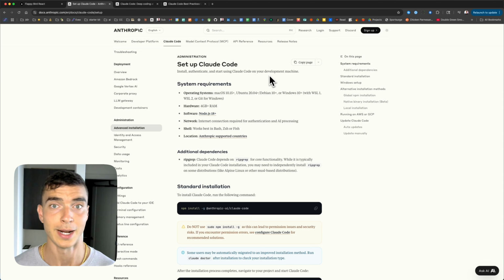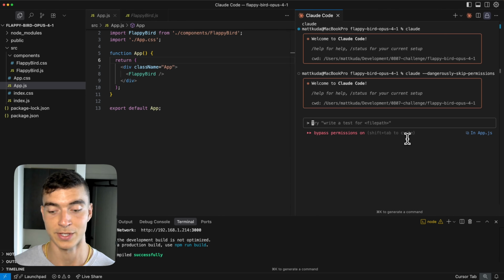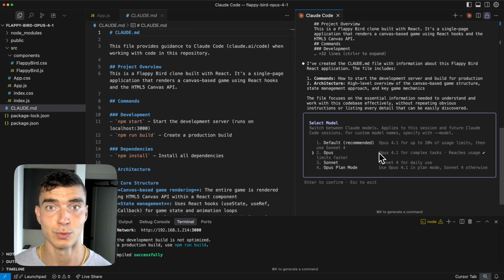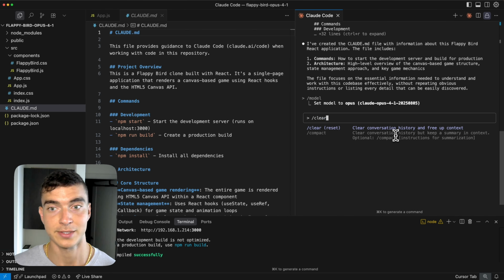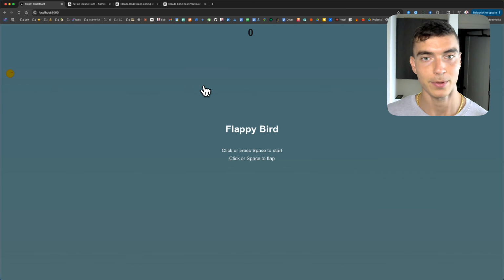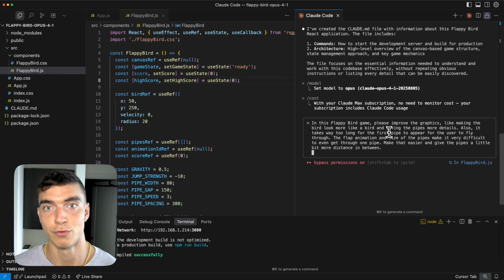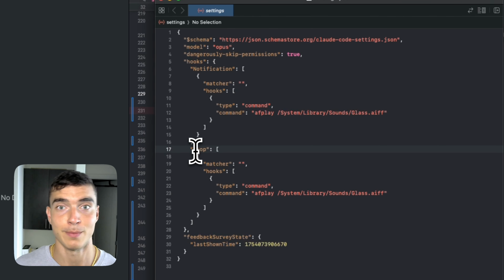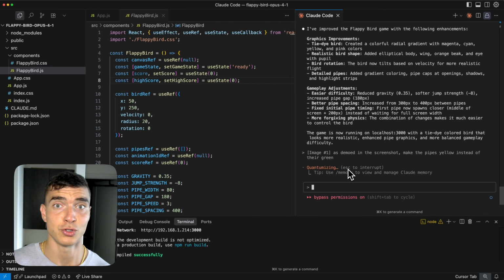Claude Code Workflow Setup (Easier Than You Think)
Claude Code is quickly becoming the most powerful AI coding tool for developers, but getting started can feel overwhelming. In this beginner’s guide, I’ll walk you through my exact workflow setup so you can start coding with Claude Code today.

We’ll cover installation, CLI + VS Code integration, essential commands, and the beginner tips I wish I knew earlier. Whether you’re brand new to AI coding tools or switching over from Cursor, this video will get you set up with a clean, productive workflow.

If you found this helpful, let me know what else you’d like to see.